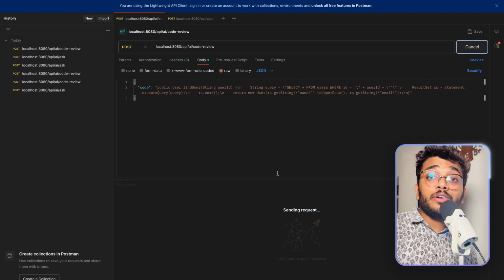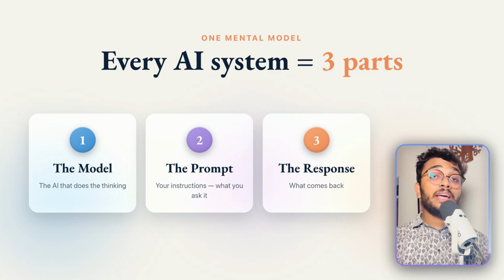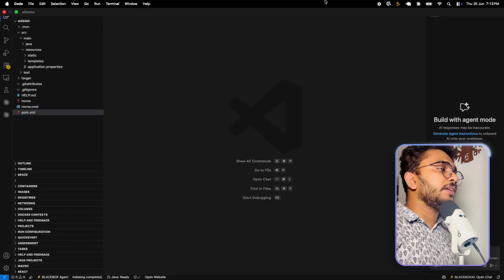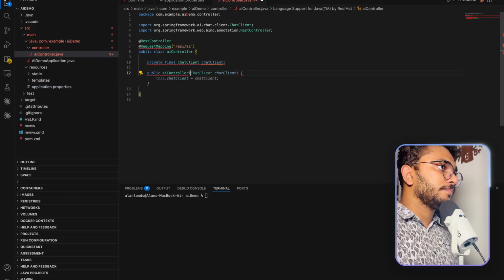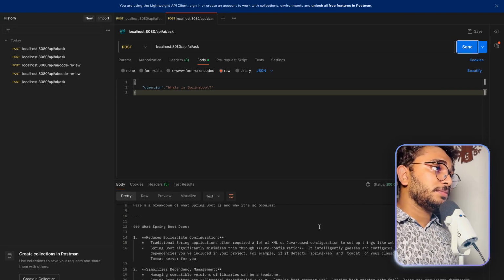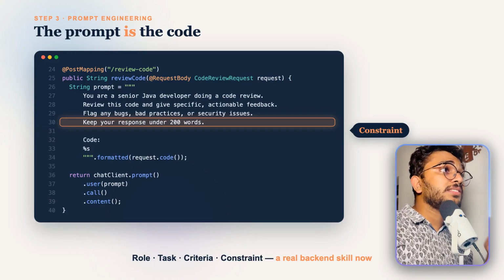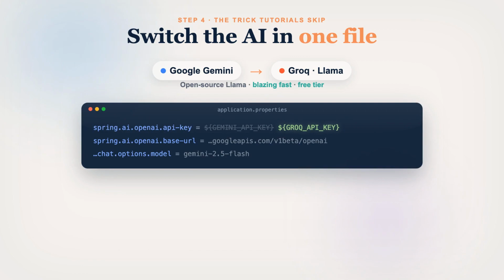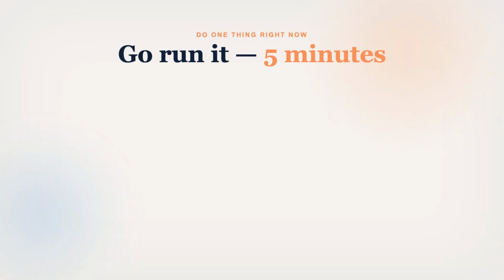This Spring Boot App Reviews Its Own Code (Spring AI Tutorial)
I sent broken Java code to my own Spring Boot app — and it caught a SQL injection in two seconds. Not a paid tool, not ChatGPT in a browser: an AI endpoint running inside a Spring Boot backend. In this video we build the whole thing together — one dependency, three lines of config, completely free.

This is Part 1 of AI for Java Devs — a 3-part series that takes the Spring Boot skills you already have and drags them into the AI era.

What you'll build:
▸ /ai/ask — a working AI endpoint inside a real Spring Boot app
▸ /ai/review-code — an automated AI code reviewer (the portfolio piece)
▸ The pro move: swap Google Gemini for Groq Llama without touching a line of Java

Chapters:
0:00 AI catches a SQL injection (cold open)
0:31 AI for Java Devs — Part 1
1:03 The mental model: Model · Prompt · Response
1:53 The plan — 4 steps
2:25 Step 1 — Setup: one dependency, three lines of config
4:34 Step 2 — Your first AI endpoint
6:51 Step 3 — The AI code reviewer
9:40 Step 4 — Swap the AI in one file
11:11 What you built + Part 2